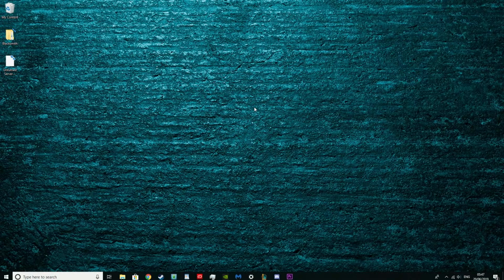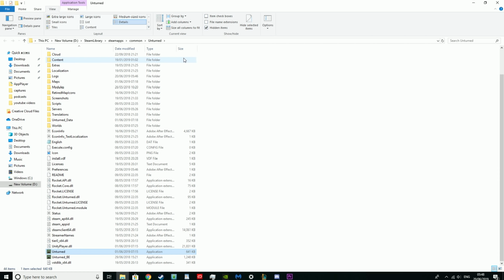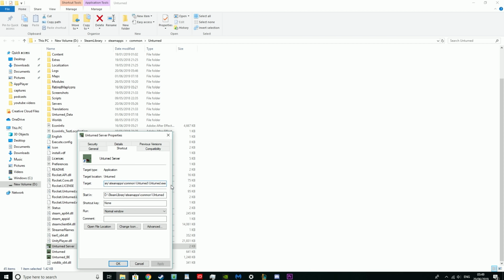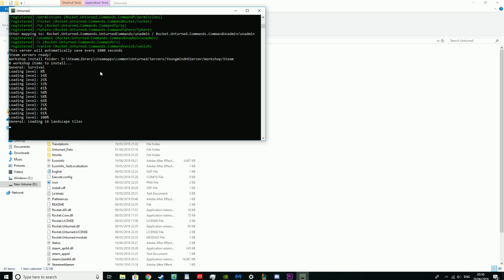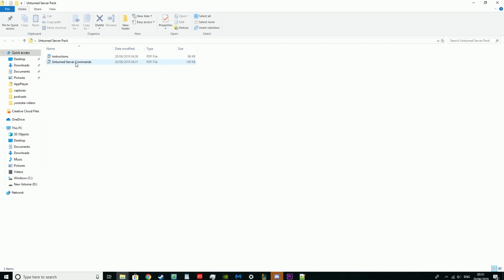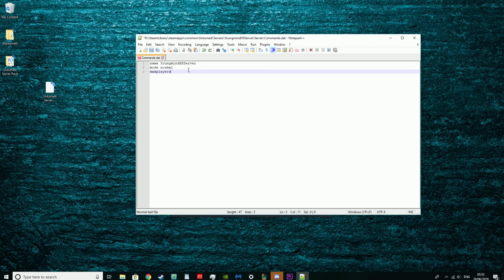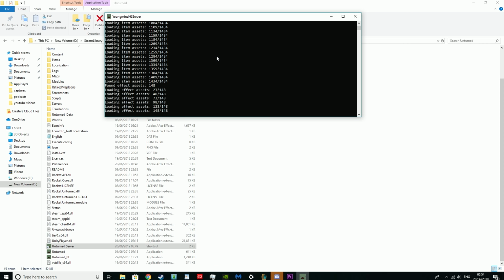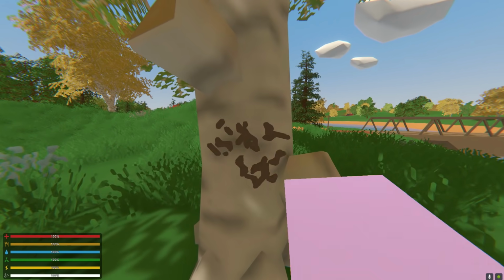HOW TO MAKE YOUR OWN UNTURNED SERVER! | HOW TO HOST AN UNTURNED SERVER | UNTURNED WITH FRIENDS [NEW]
This tutorial will show you the best way to create an unturned server. If you were ever thinking. How to make an unturned server? then this is the video for you. This will show you how to play unturned with your friends and teach you how friends can join your unturned game. the next videos also talk about how to port forward and unturned server so your friends can join. Be sure to watch to the end of the video if you want to create an unturned server and play unturned with friends